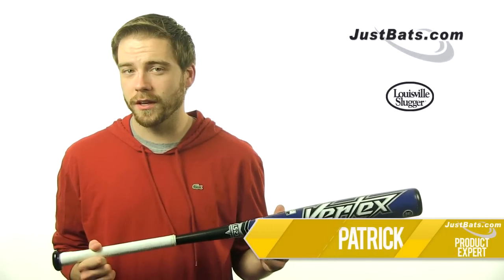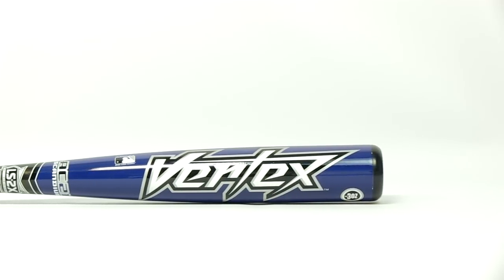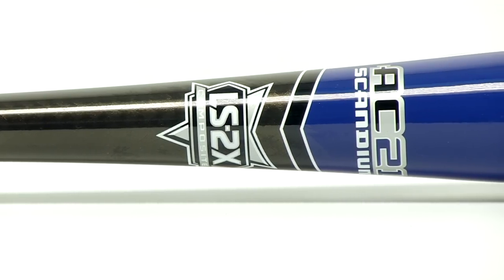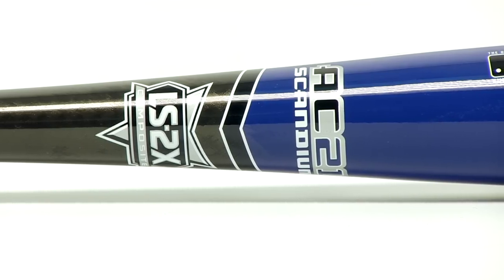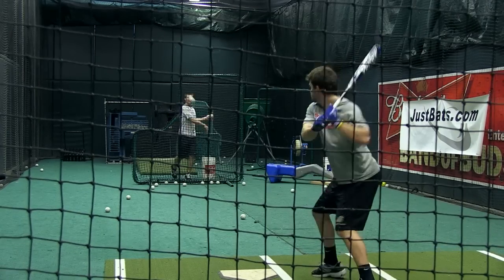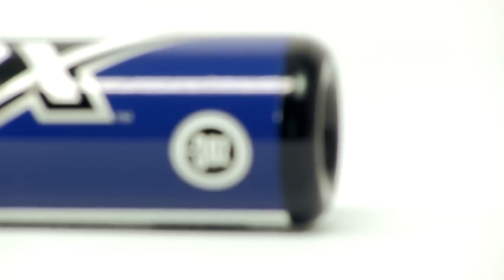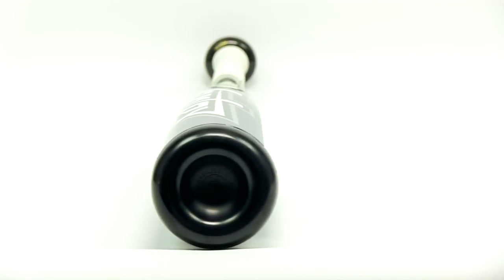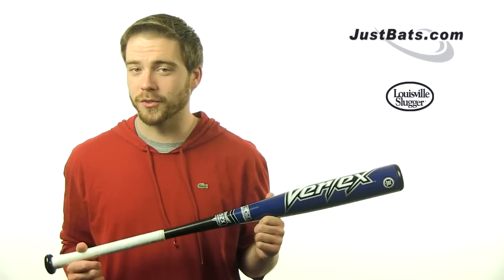Louisville Slugger TPX Vertex BBCOR: BB12V Adult